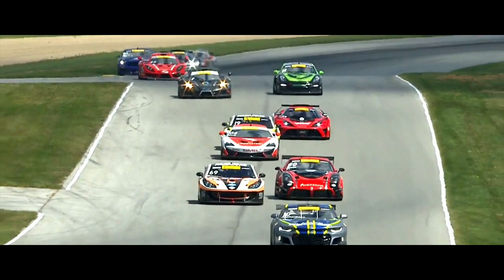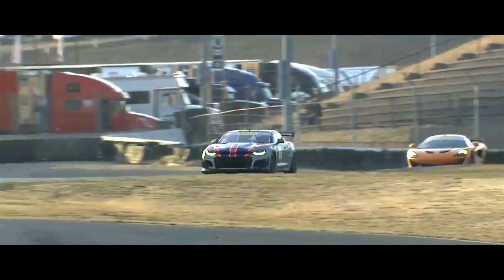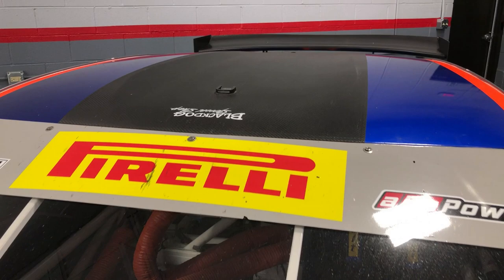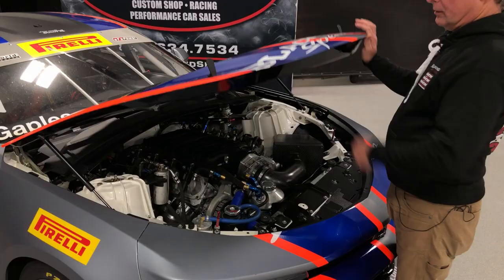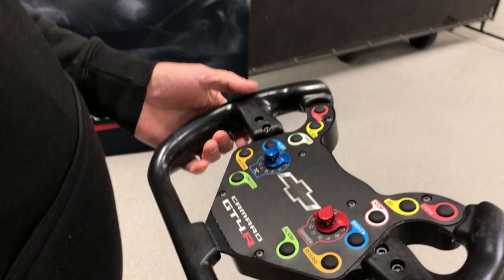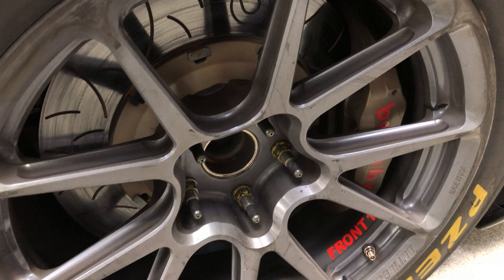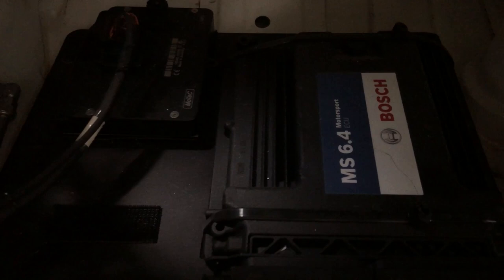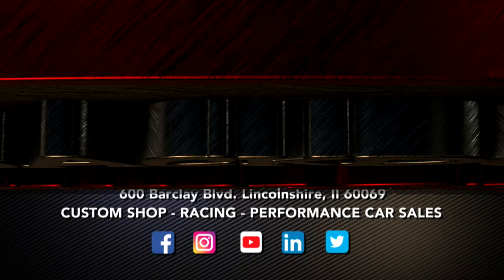TWO FOR SALE: Blackdog Speed Shop Chevrolet Camaro GT4.R's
Team car driven in 2015 by Michael Cooper (Pirelli World Challenge GTS Driver Championship) and in 2016 by Lawson Aschenbach (3rd in Pirelli World Challenge Driver’s Championship) with multiple race wins and podium finishes.

These ZL1s were professionally built and maintained in-house by Blackdog Speed Shop. These cars were built with all the proper components to go racing at the highest level and are easily maintainable and competitive for any racing series.

Eligible to race in Trans Am, SCCA club racing, or Vintage. These would also make a great track car!  Don’t miss your opportunity to own these championship Camaro Z28R race cars.

Blackdog Speed Shop is a high-performance, custom car builder specializing in ground-up car builds as well as high-performance upgrades for engines, transmissions, suspensions and exhausts including computer and dyno tuning. We do everything from pre-purchase inspections to twin-turbo installs and full restomods.

Blackdog Speed Shop's championship race team and automotive experts work in-house at a state-of-the-art 60,000 square-foot facility using industry-leading products in automotive engineering. Whether it’s a Foreign Exotic, Classic Hot Rod, Muscle Car, Track Car, Off-Roader or a Modern Performance vehicle, we have the knowledge, tools and facility to take care of your needs. We are race proven, street driven.

Blackdog brings two decades of championship level racing experience, having previously earned five Driver’s Championships, four Team Championships and four Manufacturer’s Championships in the Pirelli GT4 America Sprint (World Challenge – GTS) series.  Blackdog earned a series high 41 wins and won manufacturer’s cups for both Chevrolet and McLaren.